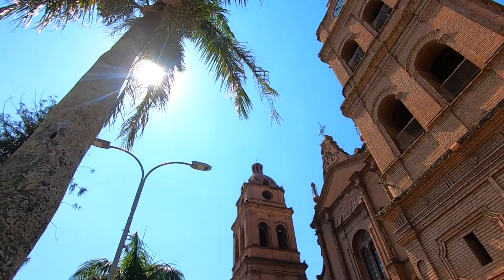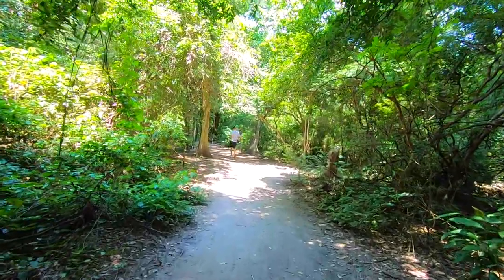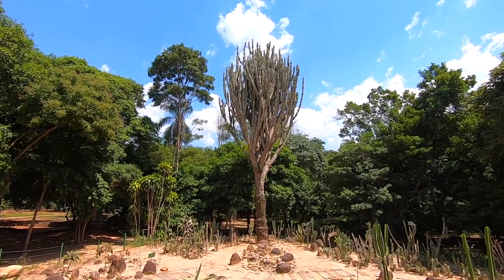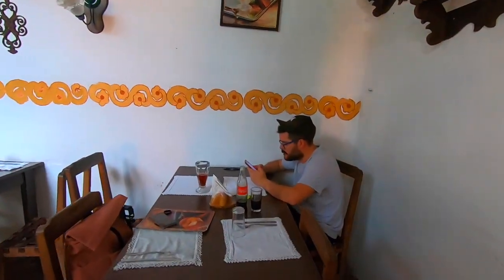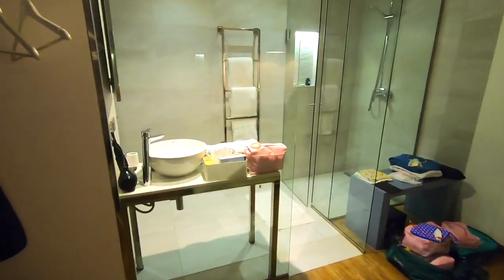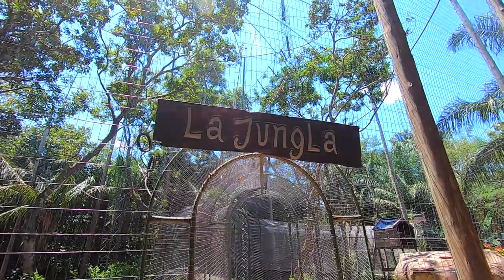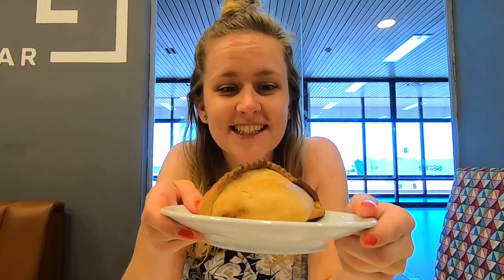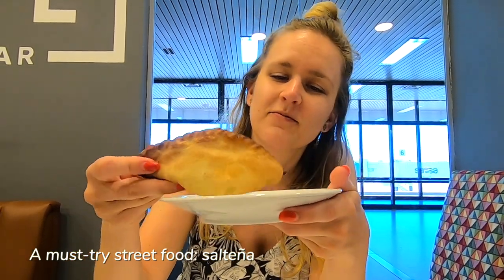Travel guide to Santa Cruz de la Sierra, Bolivia | Aliz’s Wonderland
Santa Cruz de la Sierra was a totally different world after visiting Uyuni, La Paz and Copacabana. The mountain scenery and high altitude changed to humid weather, modern vibes and less poverty. I’d say not authentic Bolivia. However, we liked this other type of Bolivia with its exceptional flora and fauna.

HOW TO GET TO SANTA CRUZ DE LA SIERRA, BOLIVIA?
Viru Viru International Airport in Santa Cruz is Bolivia's largest international airport. You can fly there from Bolivia and other South American countries, as well as North America and Europe.
The airport is located 16 km from the city centre. The most affordable and easiest way to reach the centre is by airport bus 135. If you prefer comfort, just call Uber.

WHERE TO STAY IN SANTA CRUZ DE LA SIERRA?
Cosmopolitano Hotel Boutique has a great location in the centre. The boutique hotel was super stylish, and the staff was friendly and helpful. Our room was chic with minimal decoration and transparent glass walls of the shower.

2 DAY ITINERARY TO SANTA CRUZ DE LA SIERRA, BOLIVIA - BEST THINGS TO DO

00:44 DAY 1 - CENTRE OF SANTA CRUZ AND THE BOTANICAL GARDEN
Cathedral Basilica of St. Lawrence
Plaza 24 de Septiembre
Ice cream at Vaca fria
The “centre” of South America
Botanical Garden
Mercado Nuevo
Dinner at El Aljibe

05:20 DAY 2 - BIOCENTRO GÜEMBE MARIPOSARIO
Monkey jungle
Butterfly house
Aviary
Orchids
Pool time

Recorded with GoPro HERO 7 Black

VISIT MY TRAVEL BLOG
Aliz’s Wonderland - where a coffee place is just as important as tourist attractions

LET’S CONNECT...